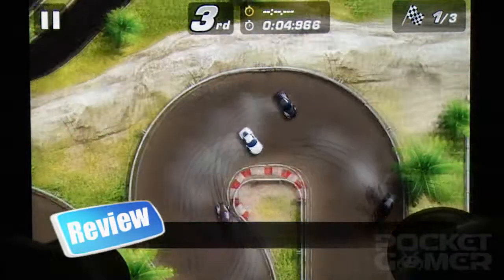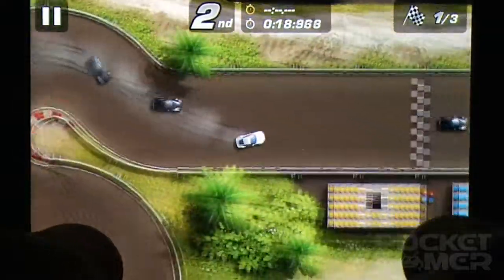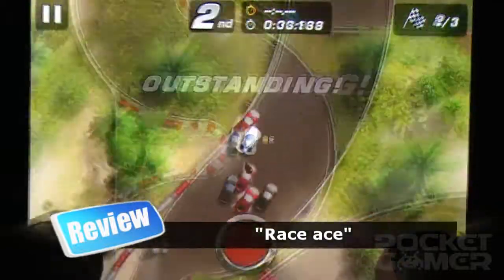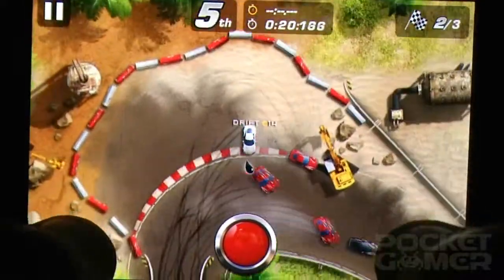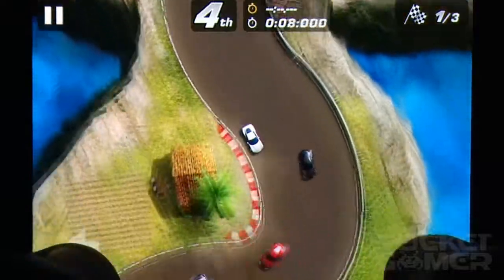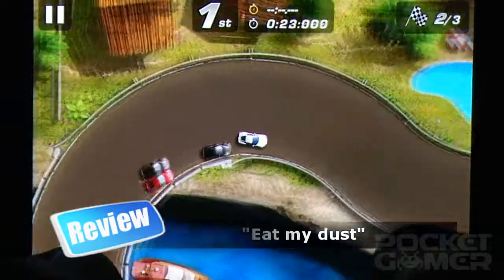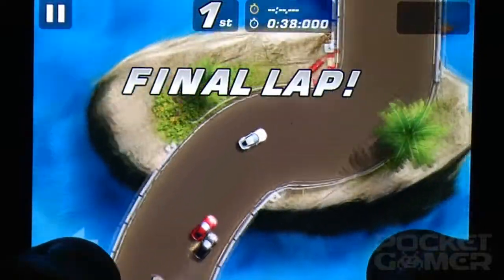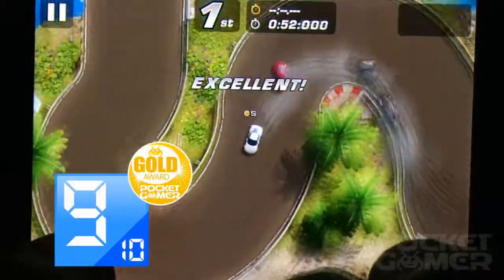VS. Racing 2 iPhone Game Review - PocketGamer.co.uk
Video review of VS. Racing 2 by Maciek Drejak Labs